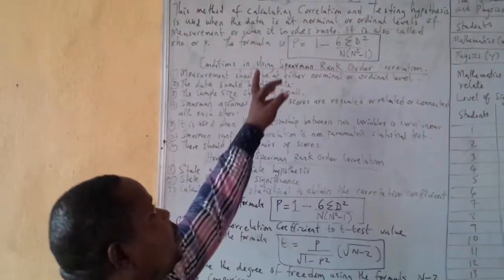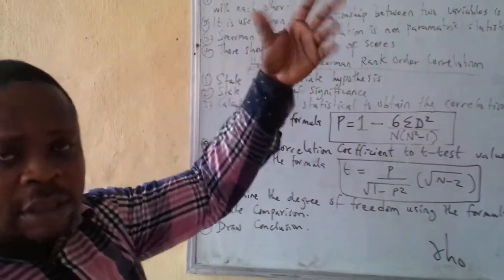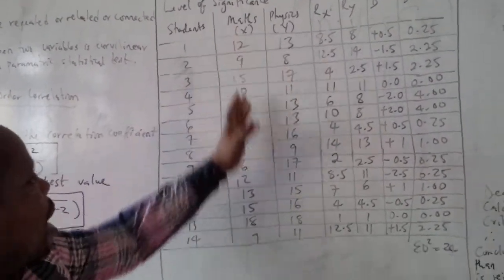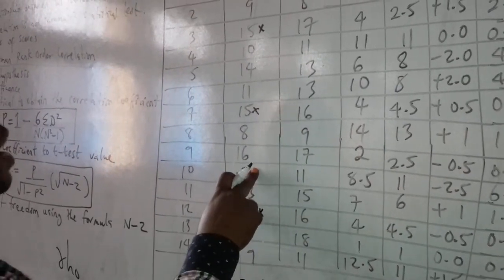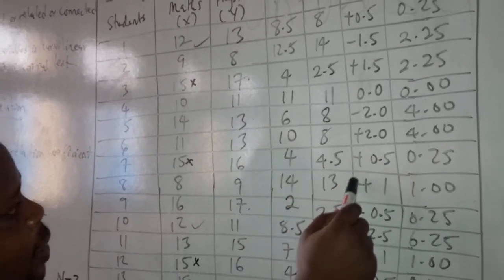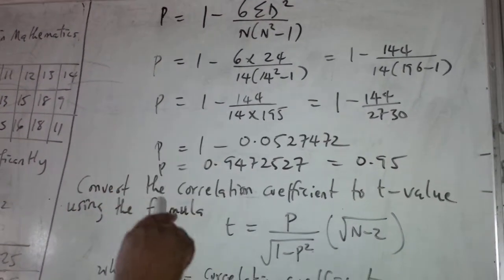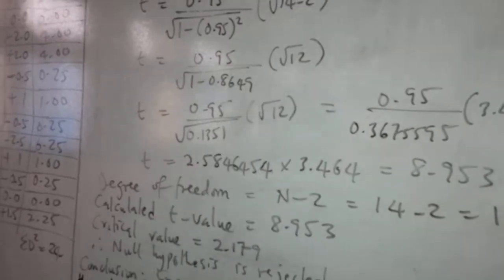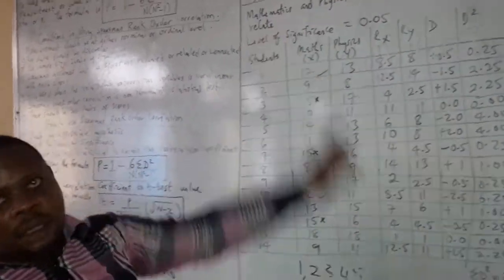SPEARMAN RANK ORDER CORRELATION